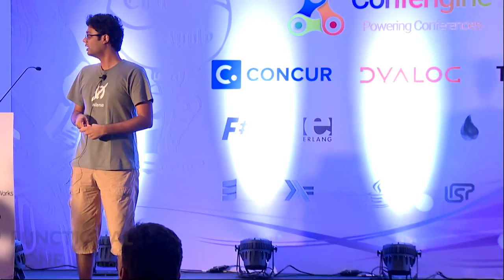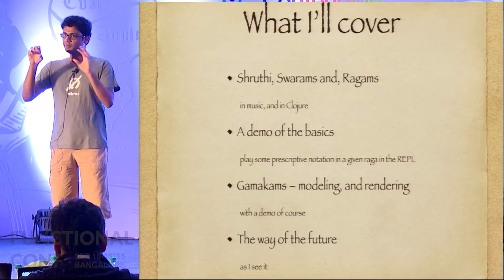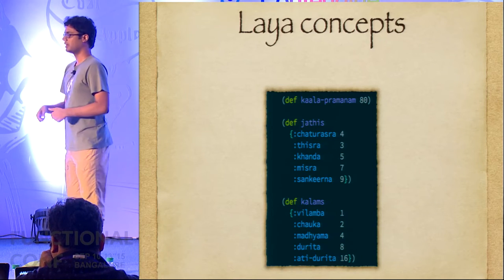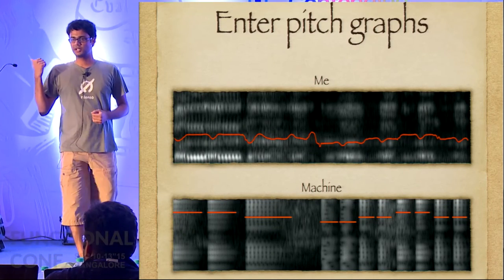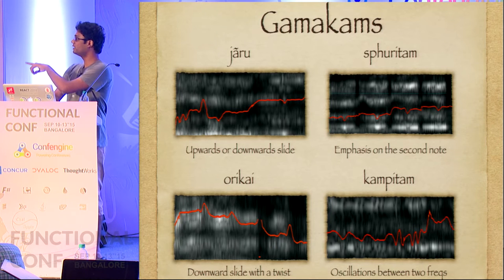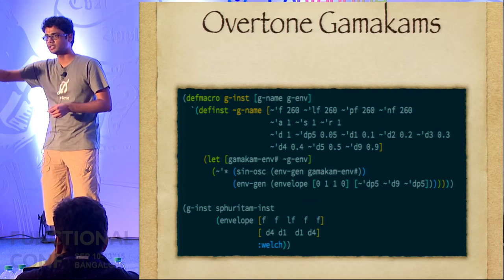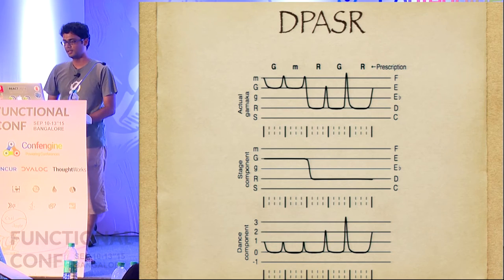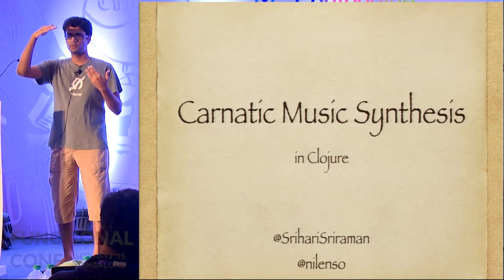Carnatic Music Synthesis In Clojure by Srihari Sriraman at Functional Conf 15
I'm building a carnatic music (south indian classical music) synthesizer using Clojure and Overtone. Here's the library I'm building.

Carnatic music is different fundamentally in the movements of pitch ('Gamakams'), and needs to be modelled differently than most MIDI music out there today. The library now, can understand prescriptive carnatic music notation, build finer abstractions from that, and play back a not-so-terrible synth version with a plethora of configurable inputs.

The concept of 'Gamakam' (the transitions between notes) is central, so I'll go into it's guts and show how the library piggybacks on recent work on PASR (pitch-attack-sustain-release) and Dual-PASR ('stage' and 'dance' PASR components) transcriptions. I'll also put forth a path I see for fully synthetic carnatic music based on machine learning 'Ragams' (melodic modes).

I'll give a detailed demo of the synthetic music on the repl through the talk, and do a live voice vs synth comparison in the end.